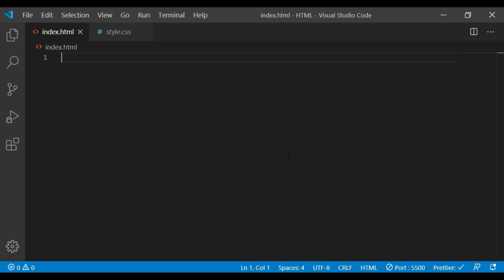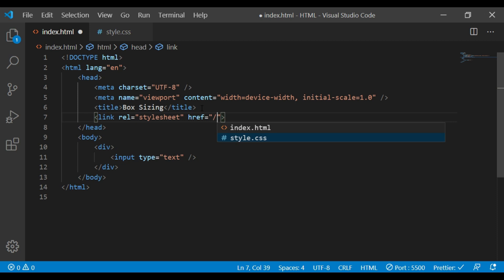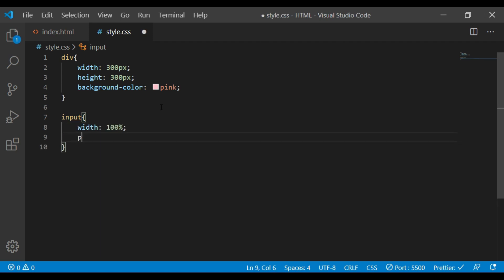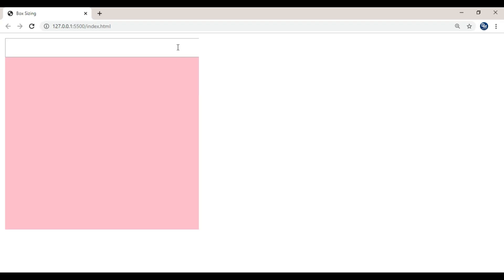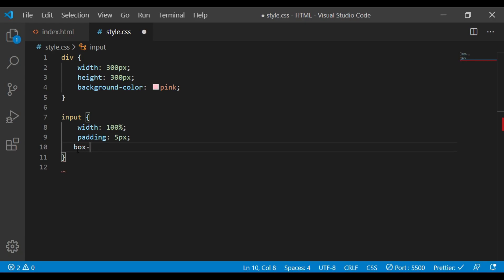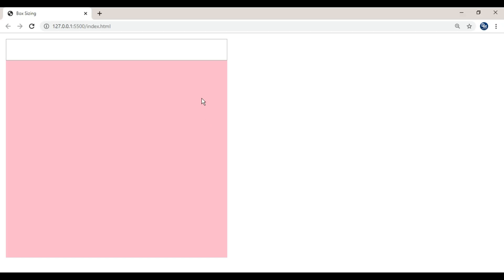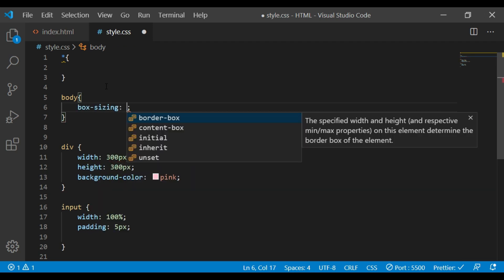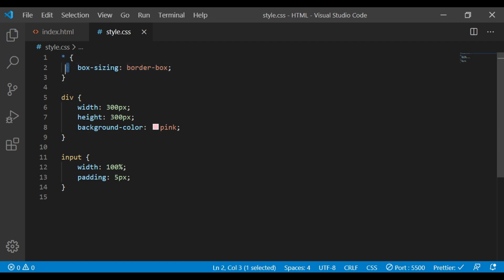CSS Box Sizing malayalam tutorials | css selectors + tips | വെബ് ഡിസൈനിംഗ്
In this tutorial I will be teaching you box sizing and css universal selectors

debugmedia

html in malayalam
css in malayalam
malayalam tutorials
parallax landing screen
landing screen in malayalam
how to create parallax screen
malayalam programming
html css
flexbox in css
flexbox in malayalam
important in malayalam
react in malayalam
javascript in malayalam
malayalam tutorials
js malayalam tutorials
git malayalam
git merge
git rebase